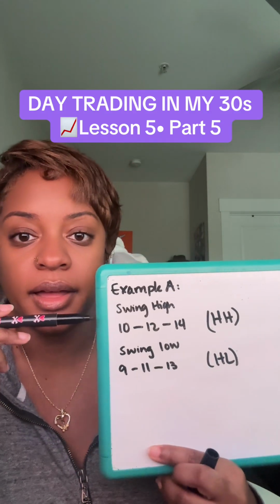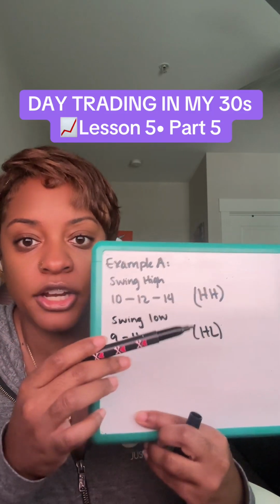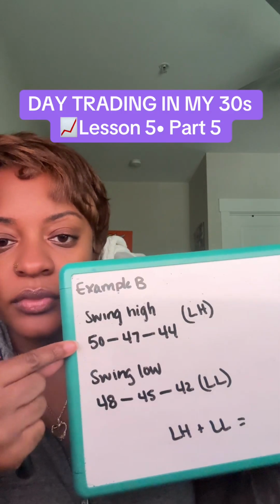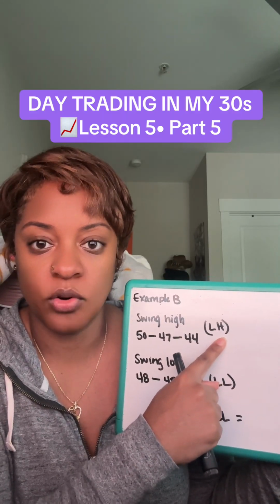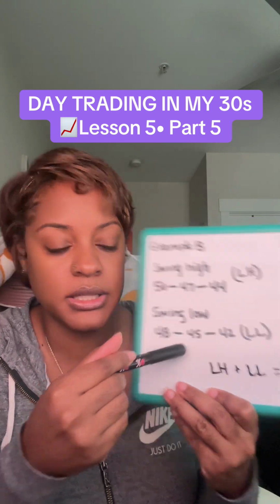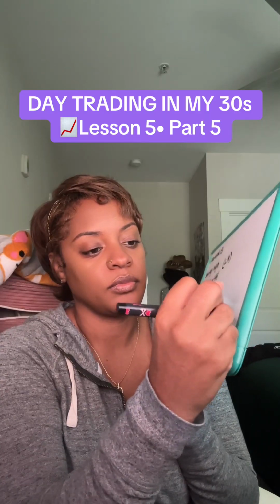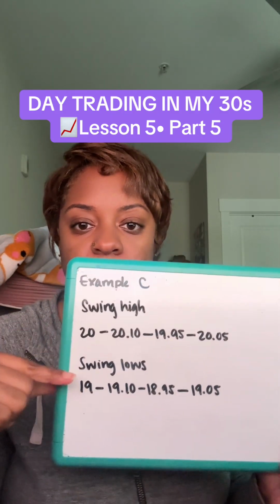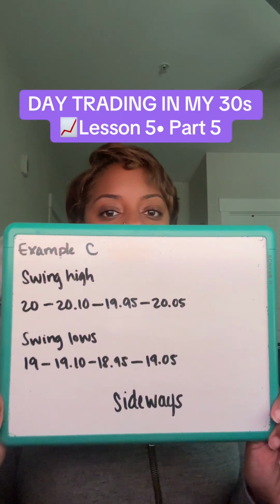DAY TRADING IN MY 30s 📈Lesson 5• Part 5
I’m not selling any ebooks or courses, I’m not a financial or legal advisor, I’m not even teaching you anything lol. I’m just a regular degular schmegular girl in her 30s trying to learn how to day trade. But, if you happen to learn something on the journey…that’s awesome!! 🤭

If you have any feedback, questions, tips and tricks…leave them in the comments please. It’s all GREATLY APPRECIATED!!